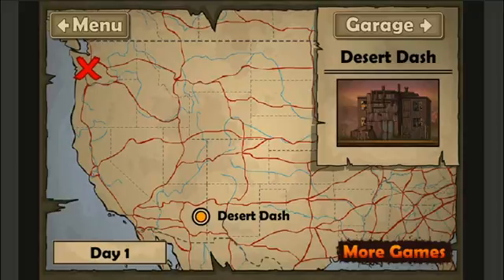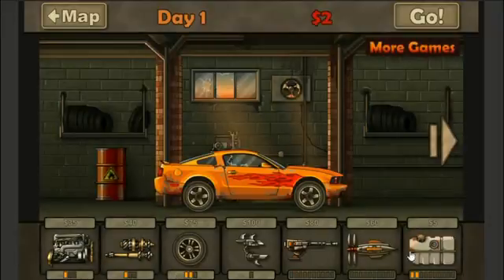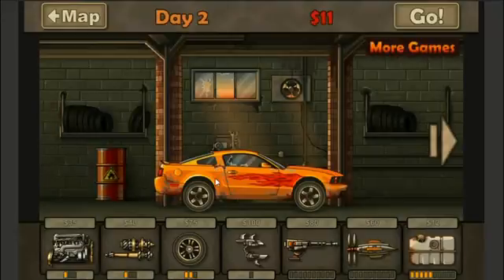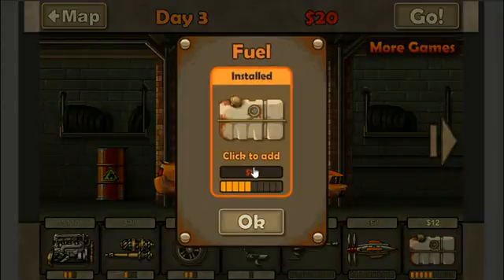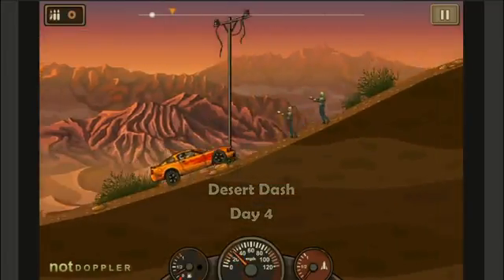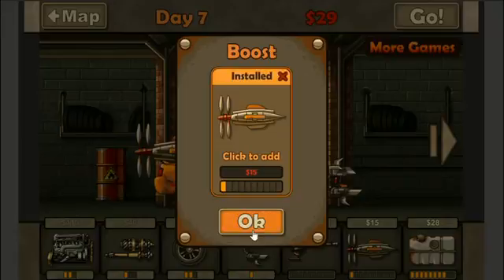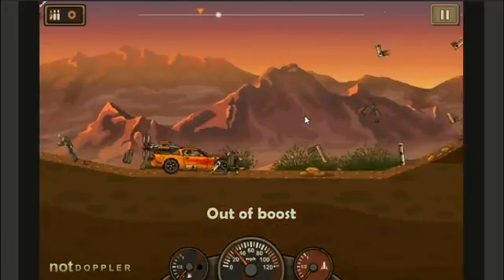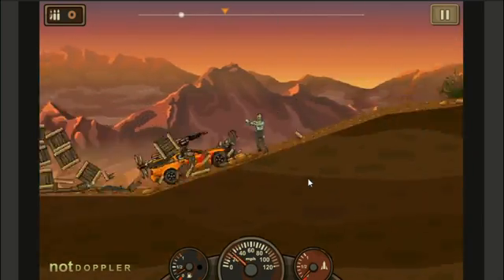Lothjon's Christmas Calender 2016: 9th of December! (Earn To Die 2012)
Zombies, sick cars and a free trip back to 2012! What more could you ask for?